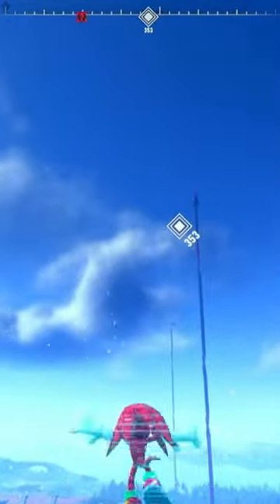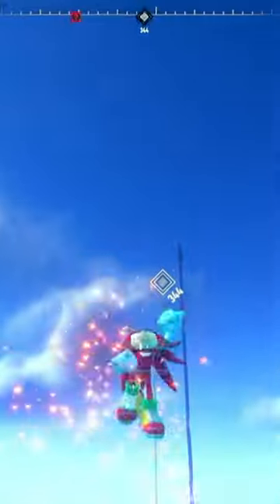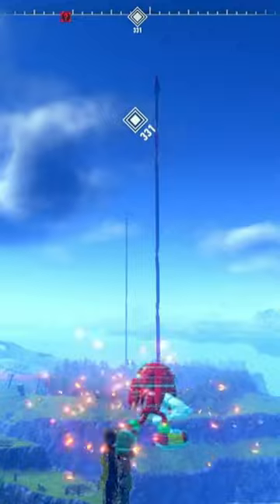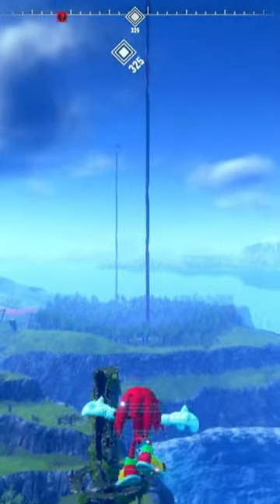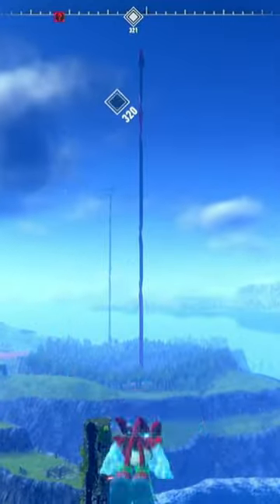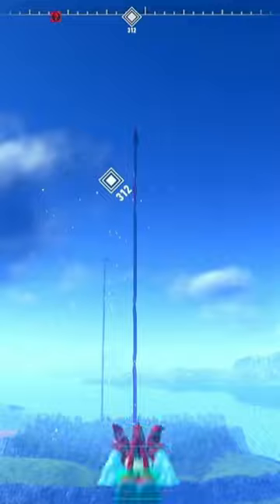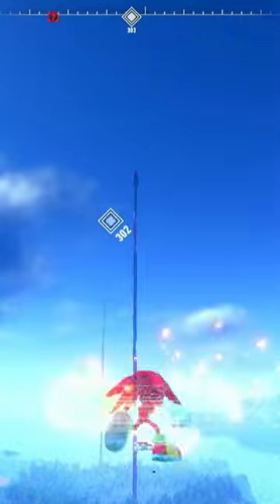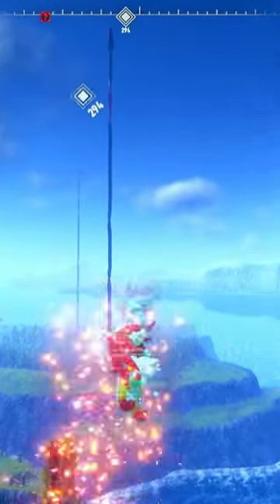Knuckles can Infinitely fly!?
Video Title: Knuckles can Infinitely fly!? Seems like it. (Sonic Frontiers)
wow. He lives! You're welcome :)
I appreciated all of you.
It is free and it lets me know you enjoyed the video.